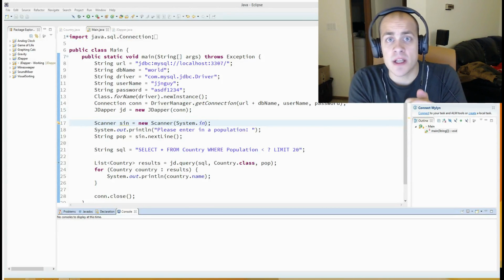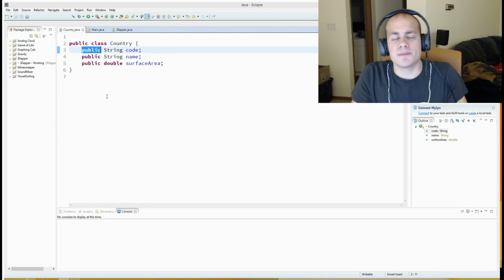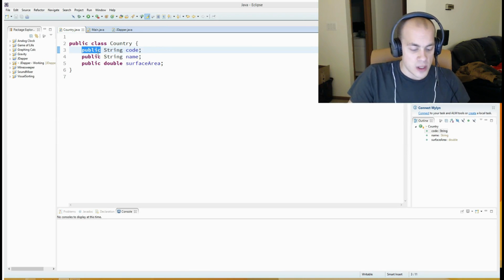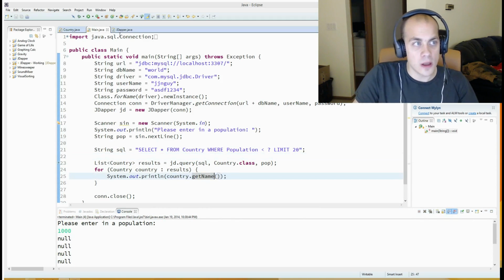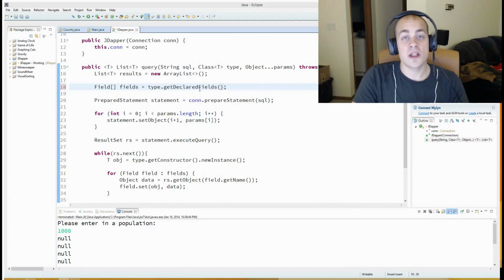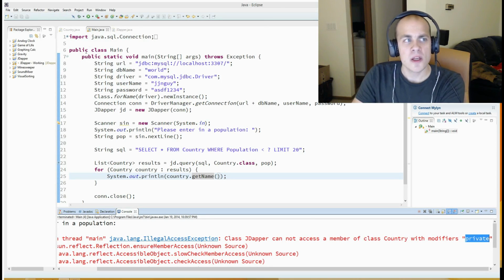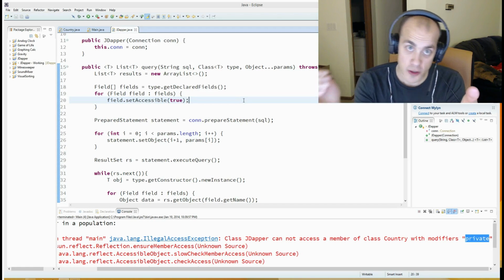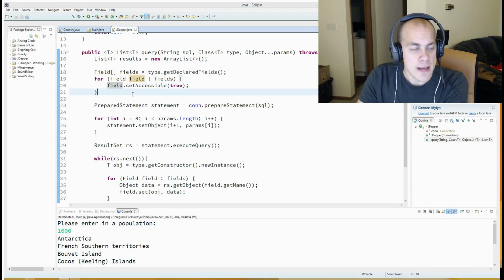B&C - JDapper - Private Fields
Today on Beer and Code we extend JDapper to allow Private fields in our serializable objects.

(Not as active as I'd like to be.)
I am also active on Stackoverflow (Well, I used to be)